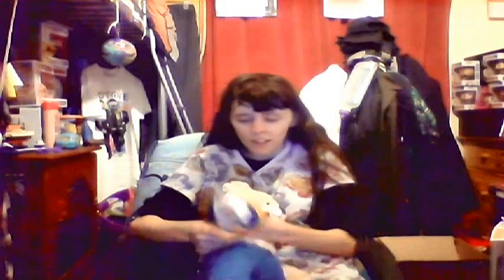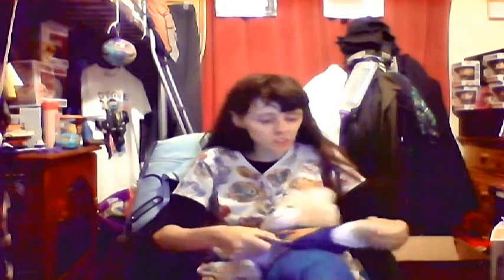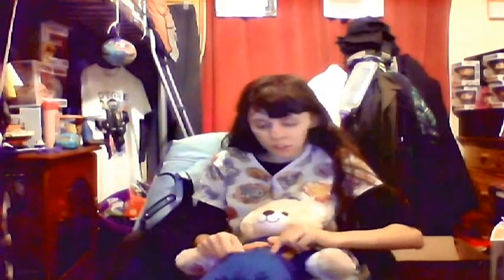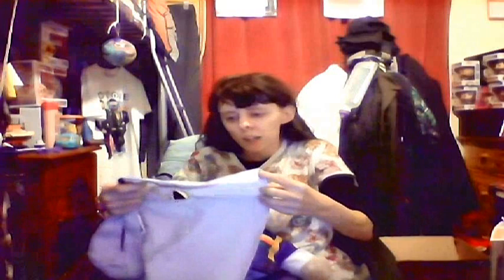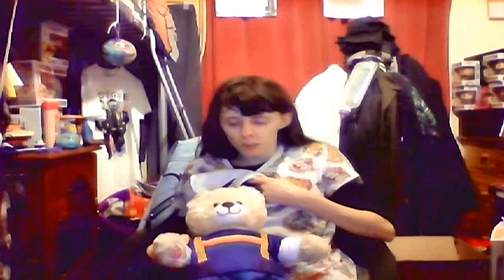13th Doctor Bear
Got the 13th doctor Bear outfit and later bought a bear so sharing a video putting the outfit on the bear its so cute